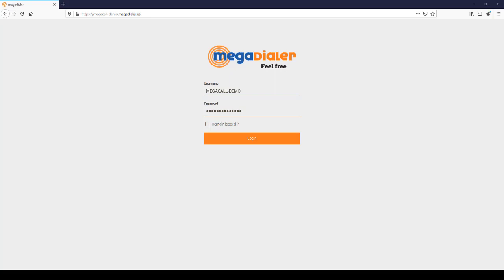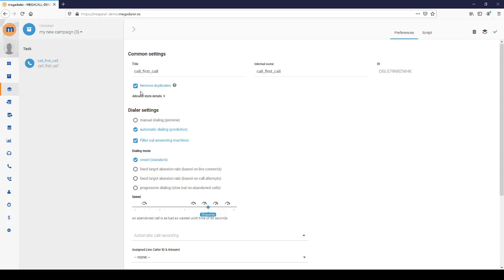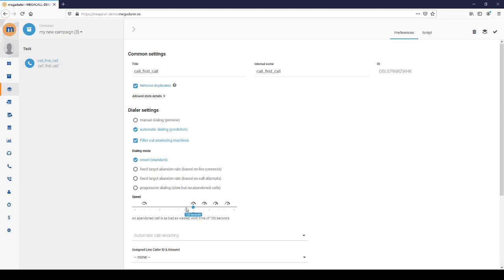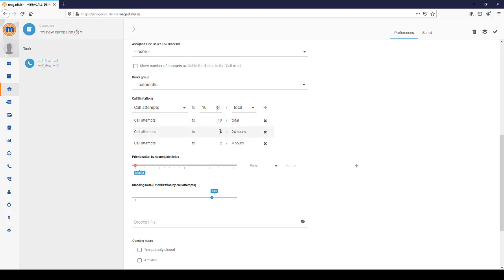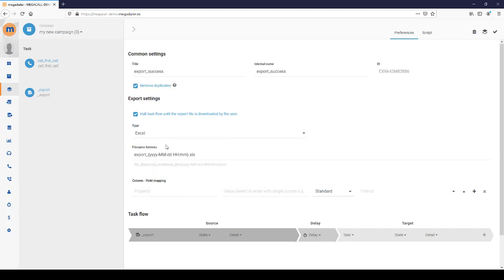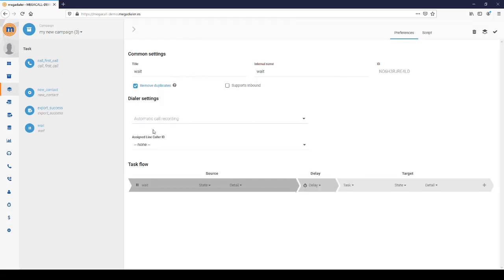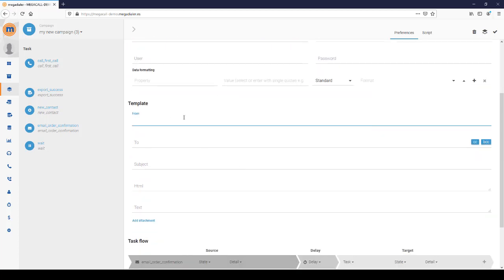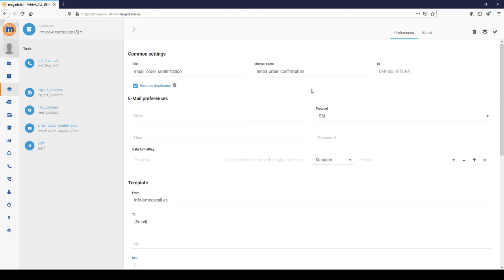MegaDialer - Working with Tasks. Call Center Software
Create tasks, from call tasks to email tasks, possibilities are endless.

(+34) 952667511